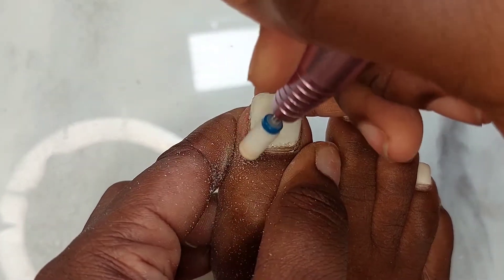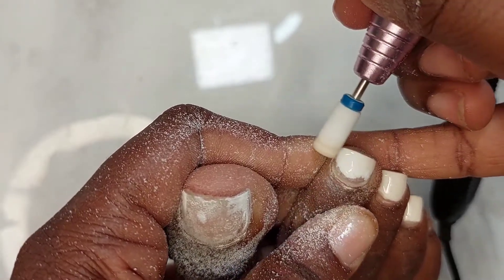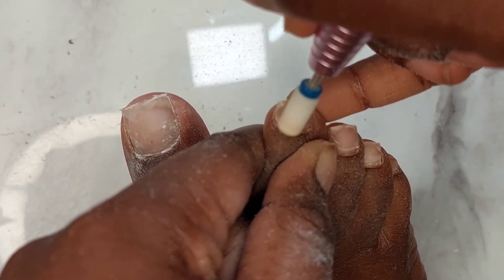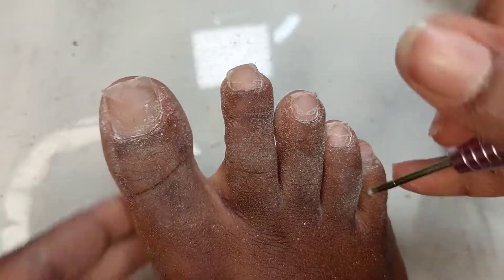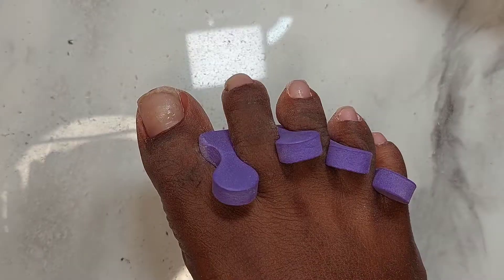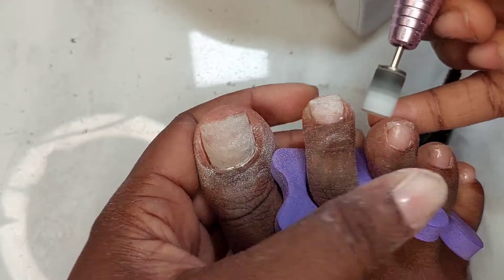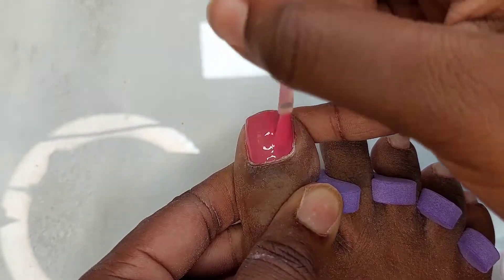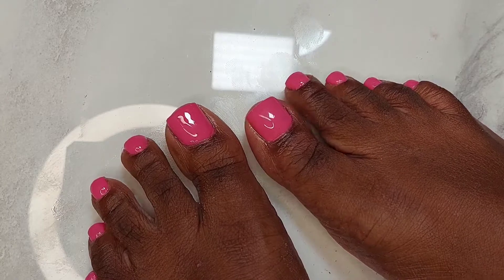Watch me work | refilling press on toes | toesday ep5